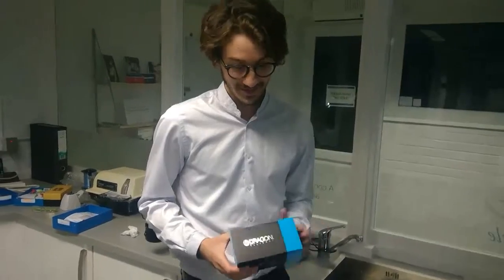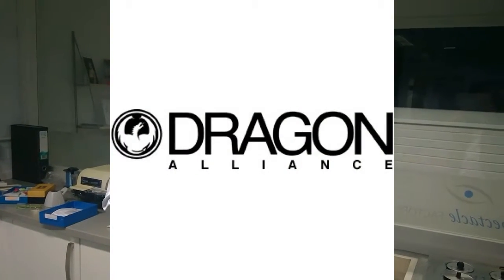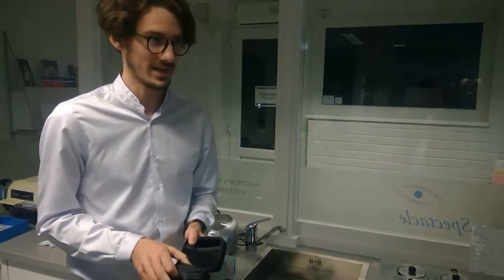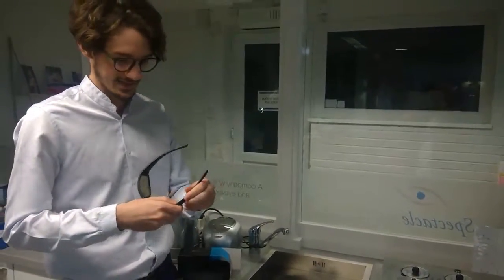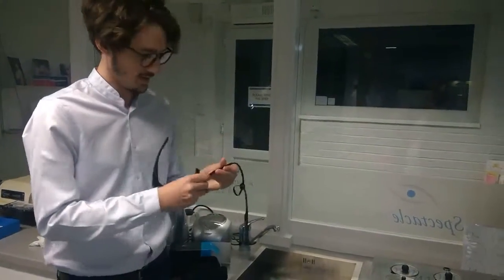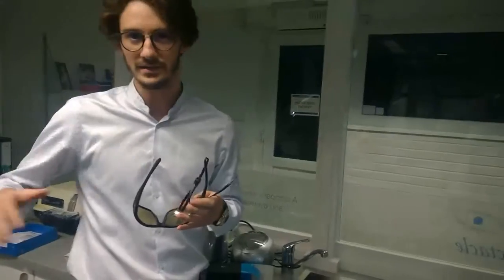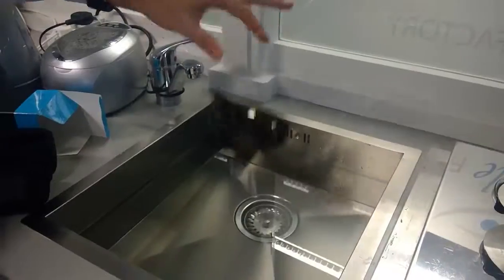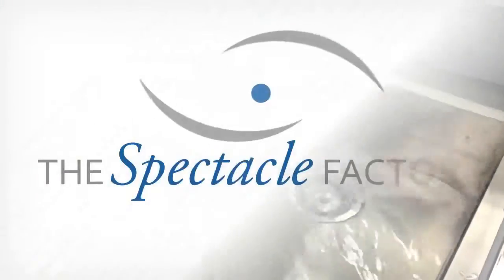The world's first prescription floatable sunglasses??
Yesterday we produced what we believe to be the very first prescription floatable sunglasses... but the question is, will they float?